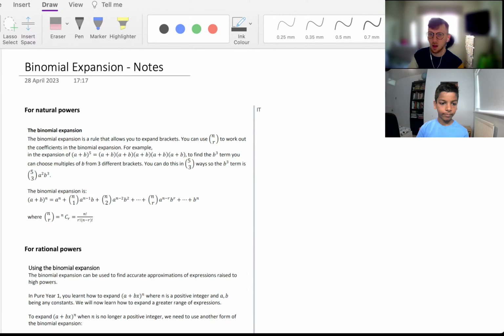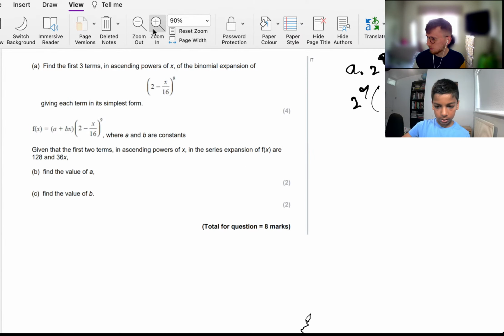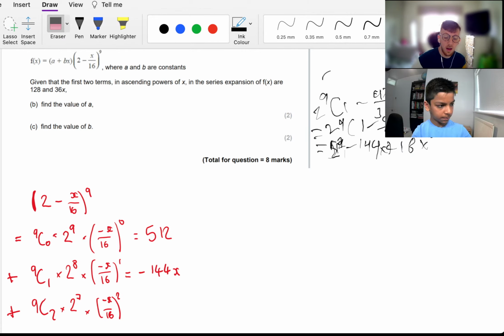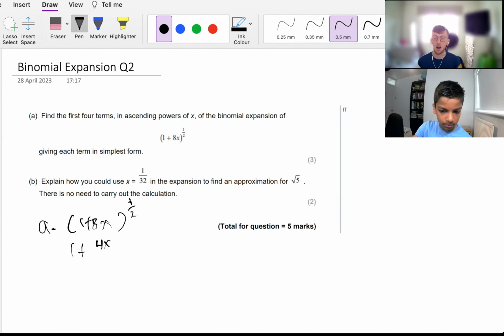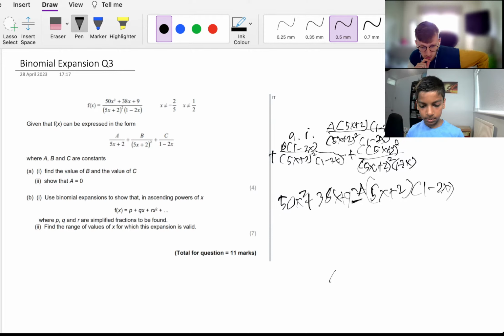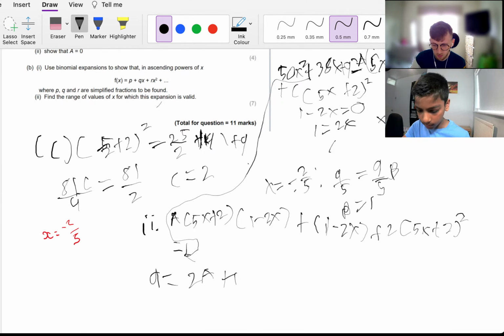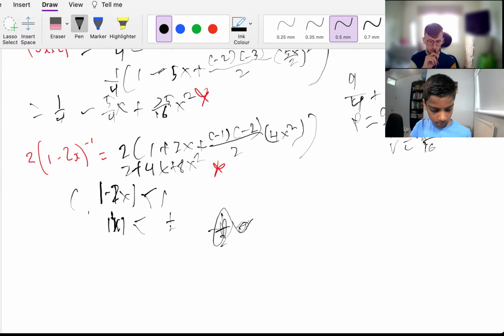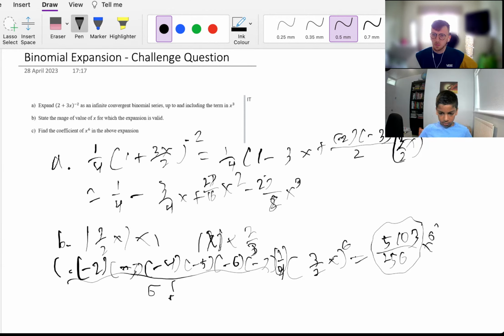FREE A Level Revision